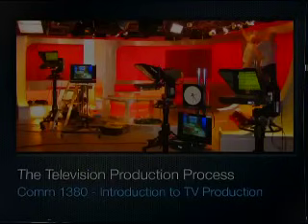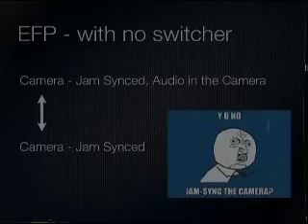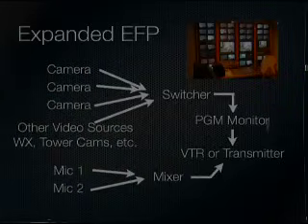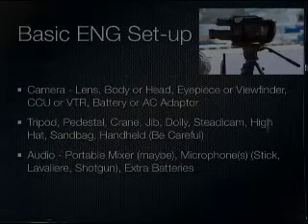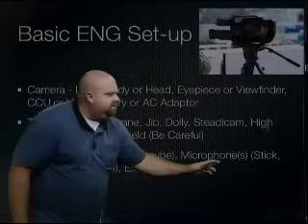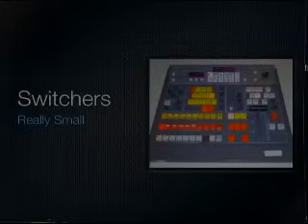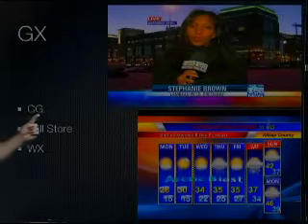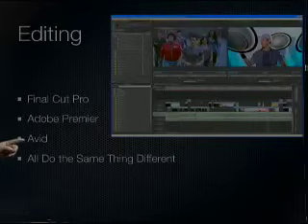Television Production Process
We added a whole bunch of videos on television production to our channel!!

This is the first lecture for the course, "Introduction to TV Production" at Dixie State University in St. George, Utah. The lecture introduces the student to basic elements of television production and prepares students with terms and definitions that will be used throughout future lectures.

The video also demonstrates the use of the Community Education Channel studios to produce lecture videos. Professors can use three different camera angles depending on the type of content they are presenting. They can interact with graphics in a "Powerpoint on the projector" type setup. They can demonstrate using closeup shots of the subject of the demonstration. Finally, they can quickly jump back and forth between their computer screens and their live, on-camera lecture. This setup far surpasses the typical "sit in front of my web cam and record a lecture" type setup. Professors have the option of editing out mistakes, making the lecture more like live lectures by providing more movement, and using a variety of tools to make taped lectures more exciting in general.